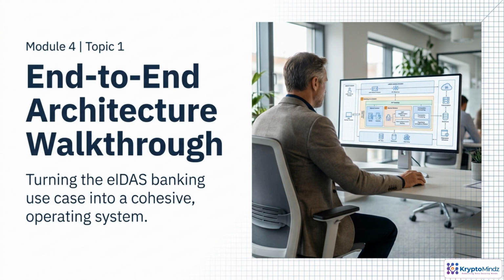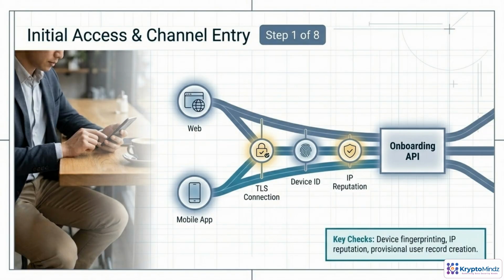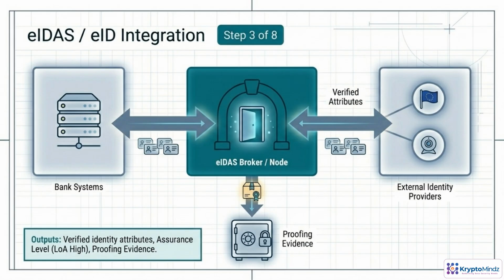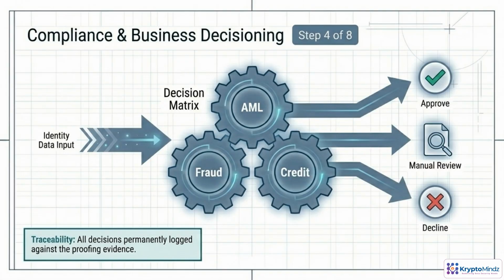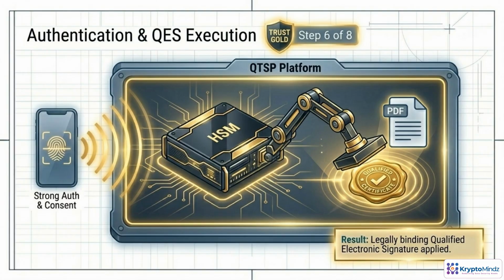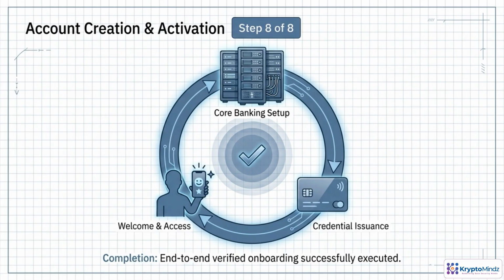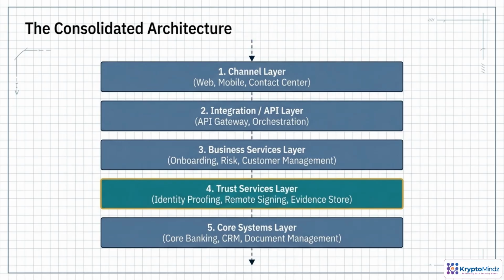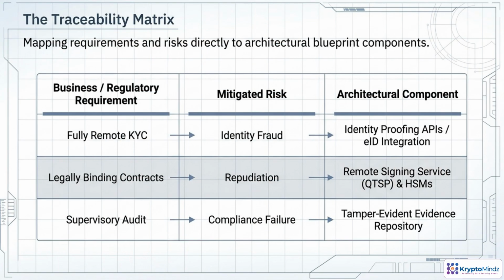Designing eIDAS-Compliant Digital Banking Onboarding | Module 4.1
How do you take a customer from “I’d like an account” to a fully active, eIDAS-compliant banking relationship—without a single branch visit? This video presents a practical, end-to-end architecture for secure digital banking onboarding in modern financial institutions.

You’ll see how identity proofing, customer due diligence, sanctions and PEP screening, qualified electronic signatures, evidence services, consent, and audit trails connect into one coherent blueprint for business, risk, compliance, and IT stakeholders.

In this module, you’ll learn how to:
- Map the full digital onboarding journey from first click to active account
- Collect customer data responsibly with clear consent and transparency
- Integrate sanctions, PEP, and eligibility checks into onboarding flows
- Implement eIDAS-compatible identity proofing using eID, video, and document checks
- Orchestrate qualified electronic signatures and evidence services
- Build a traceable audit trail across risk, compliance, and onboarding
- Design an architecture that can evolve with new regulations and products

This training is part of a broader course on compliant digital banking journeys. Expect approximately 20–30 minutes of focused content per module, building from business context to detailed technical and architectural patterns.